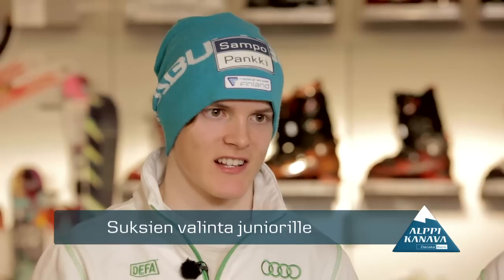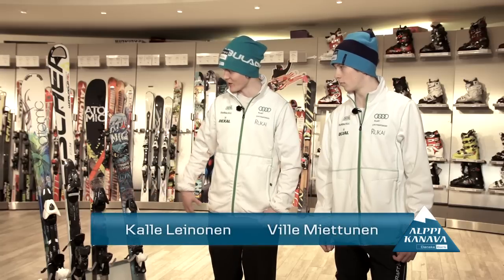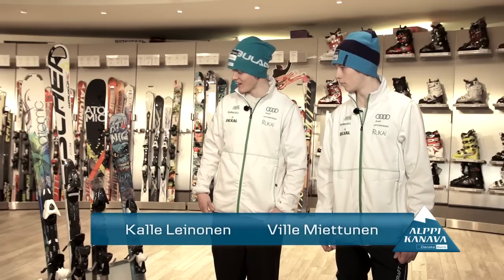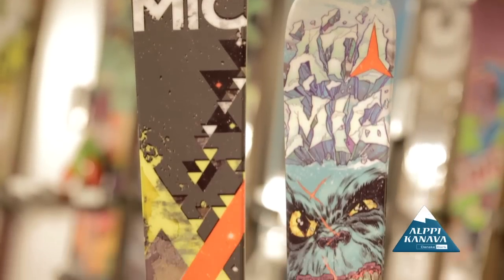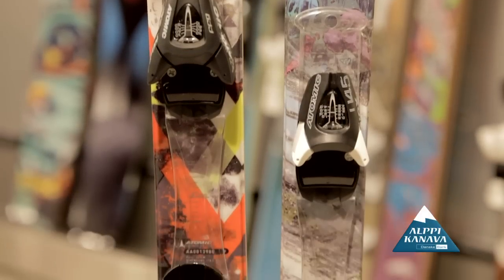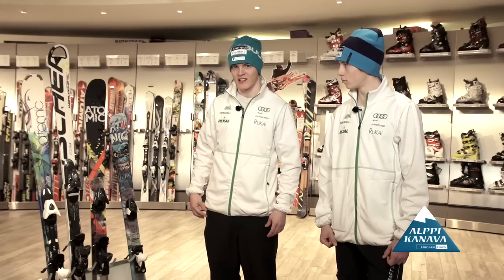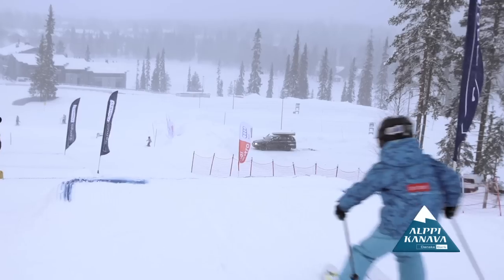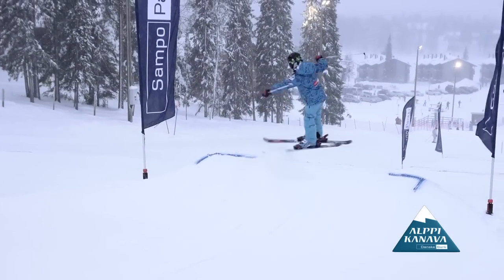Suksien valinta juniorille Freepark-käyttöön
Asiaa twintip-suksien valinnasta. Kalle Leinonen ja Ville Miettunen opastavat valitsemaan oikean pituiset ja oikeanlaiset sukset käyttötarpeen mukaan.